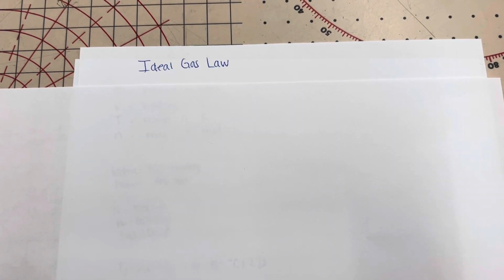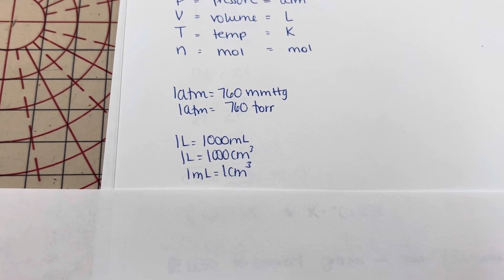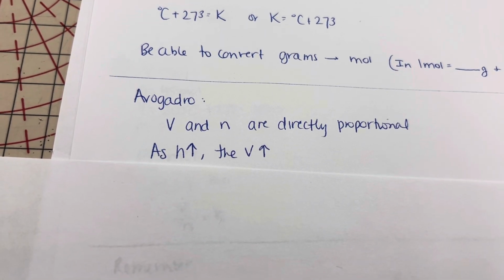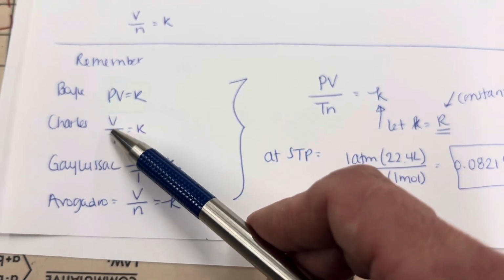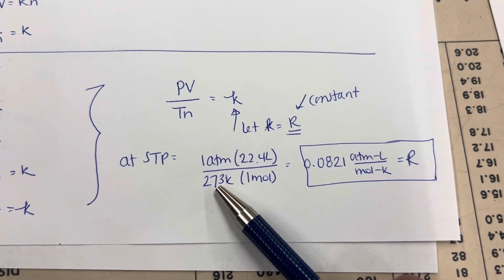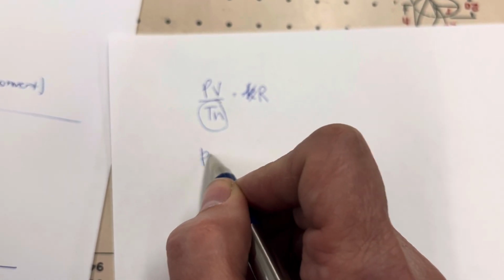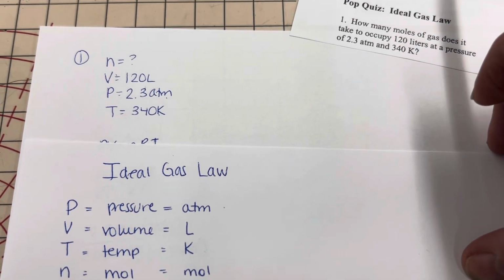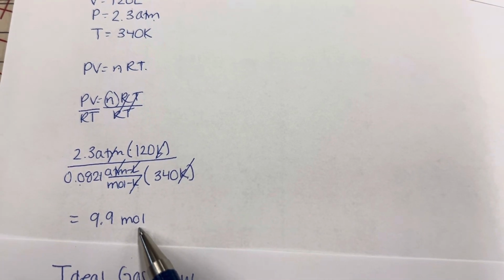Ideal Gas Law